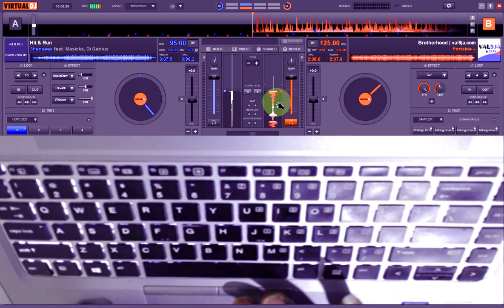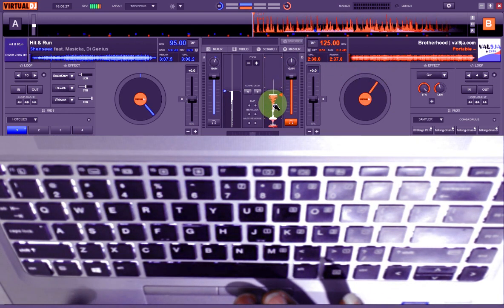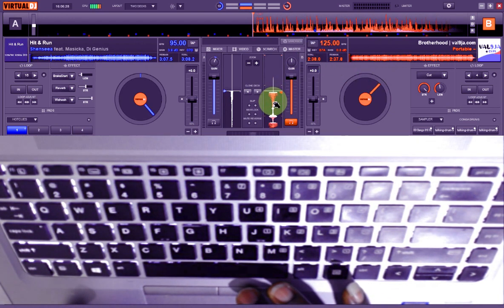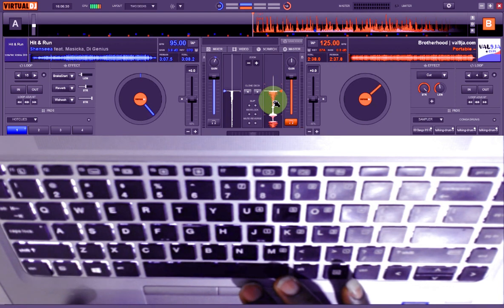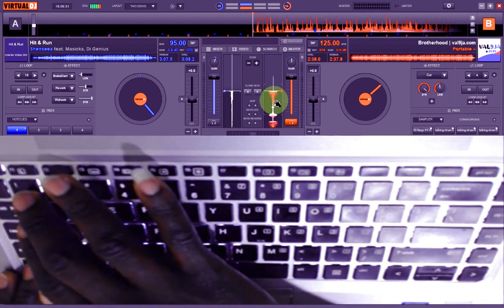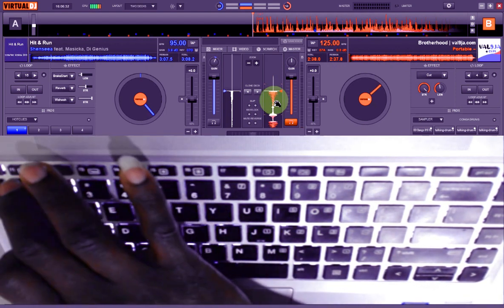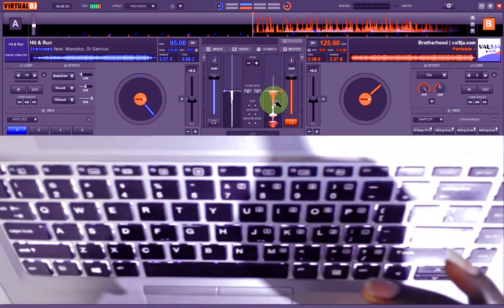Virtual Dj Tutorials: How To Set Hot cue | Virtual Dj Tips And Tricks | Best Dj (Shortest Video)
Virtual Dj Tutorials: Shortest Video on How To Set Hot Cue | Virtual Dj Tips And Tricks | Best Dj Guide.
By Dj Don Genius.

This Video Gives simple tricks on how to become a Pro DJ from Novice.
Get The 3 Best Virtual Mapping For All DJ tricks
For:
1. Keyboard Scratching
2. Transitioning
3. Hot Cues.
All in a single zipped folder, A done for you Template

00:00:00.080 this is going to be one of the shortest
00:00:01.400 viral DJ tutorial you ever seen out
00:00:03.320 there on how to set hot first you go
00:00:05.879 load your track into the deck this is
00:00:07.879 the de here the track is loaded at the
00:00:11.519 beginning take note make sure the wave
00:00:13.759 is set at the tip of the white part of
00:00:15.920 the song then you go to control one to
00:00:18.960 set the H CU after setting it this is
00:00:20.720 letter H which you use to start the song
00:00:23.080 This Is
00:00:23.360 [Music]
00:00:28.960 It
00:00:32.040 you can see we are done that is it very
00:00:34.120 simple straight forward let's go over to
00:00:35.760 the party Brotherhood let's go
00:00:39.120 there
00:00:48.360 fire okay okay okay keep it it's your
00:00:51.600 boy right here on the wheels of
00:00:55.559 Dej check this out boom boom you see a
00:00:58.239 tun like that you got to p p p
00:01:04.920 p